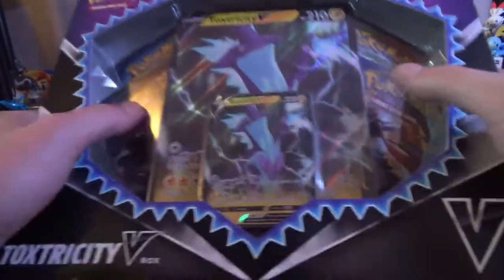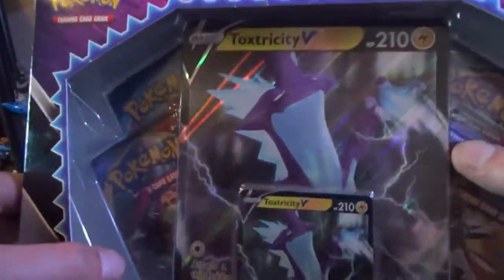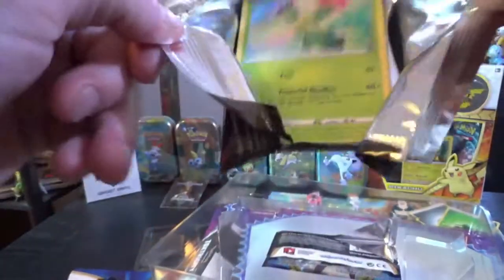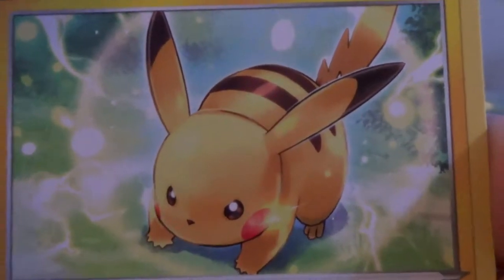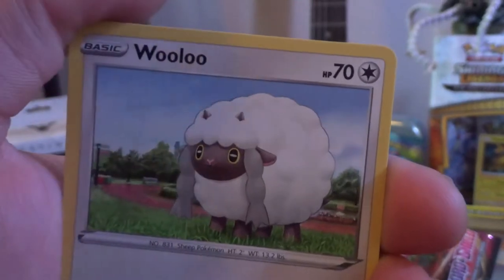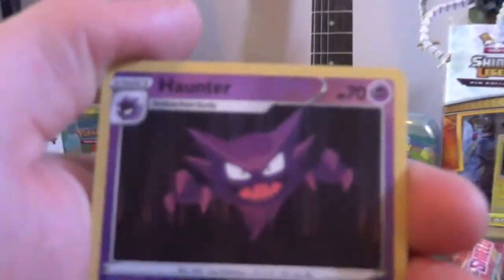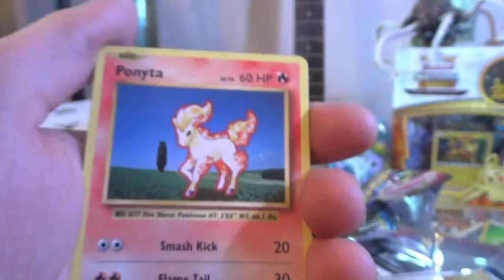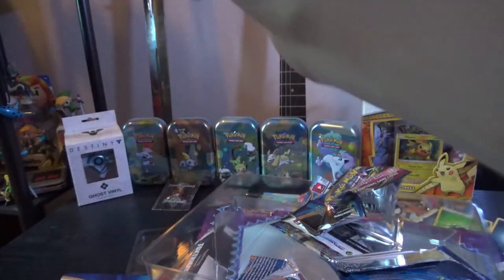Opening a Toxtricity V Box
Ya boi got lucky again